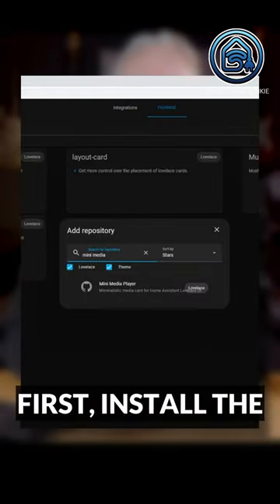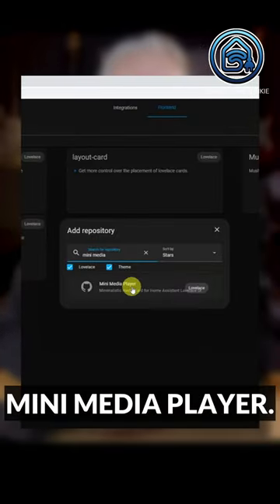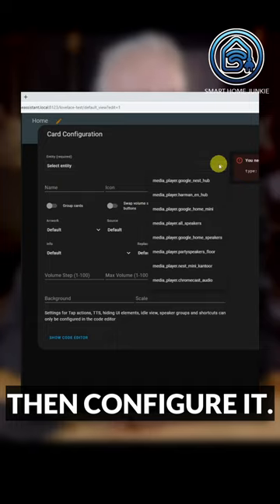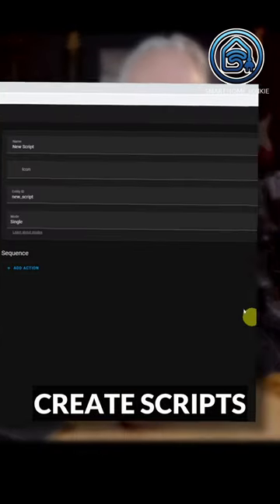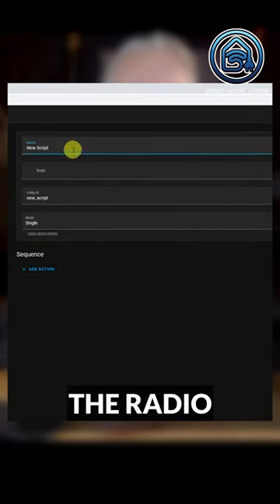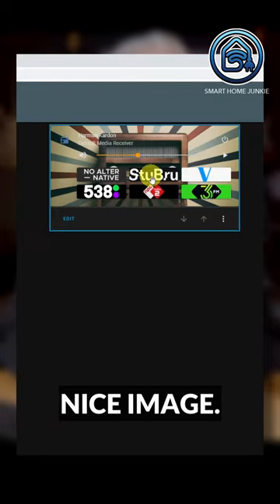This AWESOME MUSIC PLAYER Looks AMAZING On Your Dashboard - Short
Let's set up an AWESOME RADIO PLAYER in Home Assistant! If you have smart speakers in your home, you can easily play music on those using Home Assistant. You can use Music Assistant for this, but I wanted to have something that looked a little bit sexier. In my case, I listen a lot to radio stations and I wanted to create a music player on my dashboard for every room in which I have smart speakers. It's not only possible to play radio stations, but also playlists from Spotify for Example. Today I will focus on setting up this music player in Home Assistant that plays your favorite radio stations.

⭐ You can download the code that I created for this video